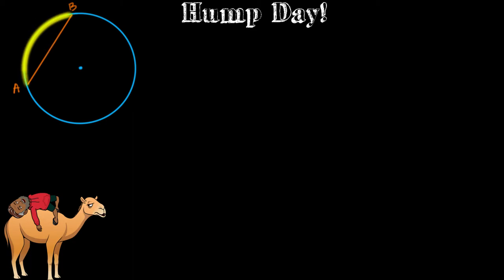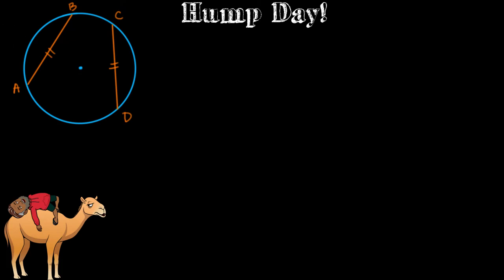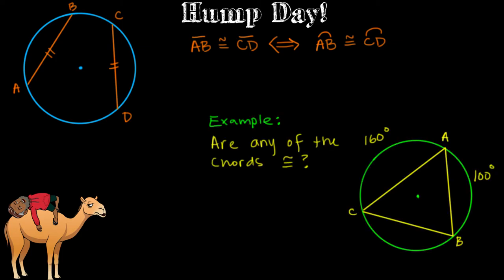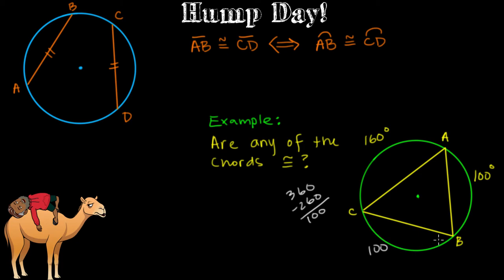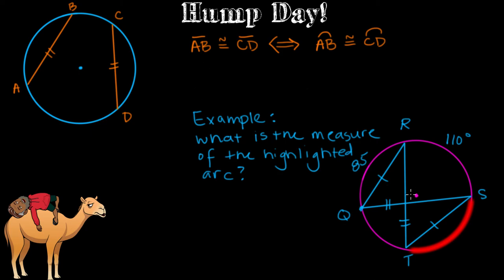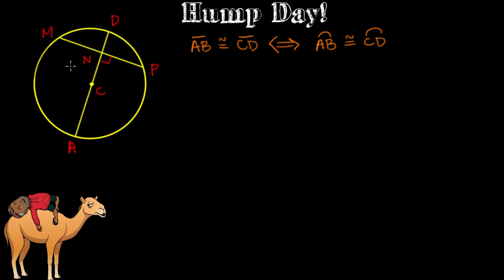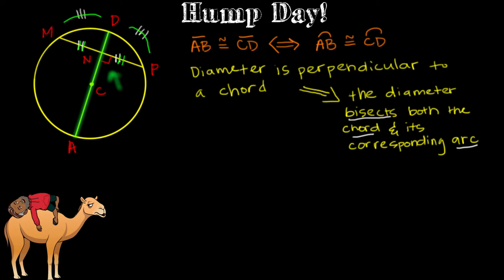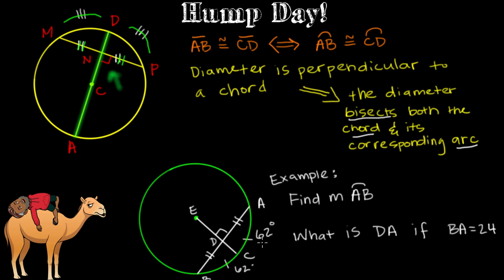GM6 - Geometry Module 6 - Chords and Arcs (Part 1)